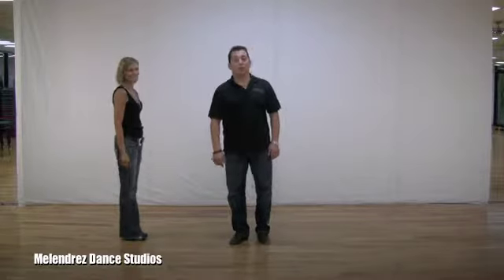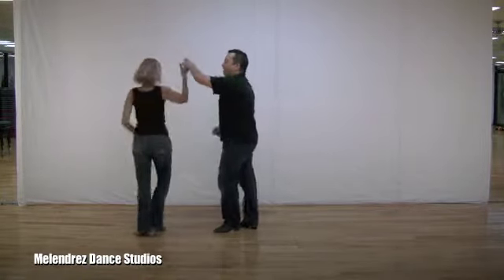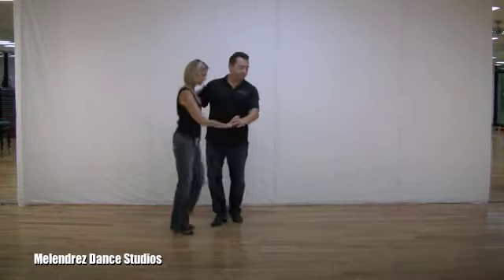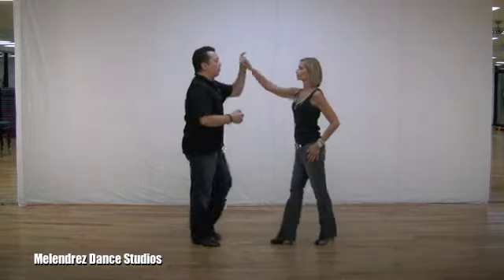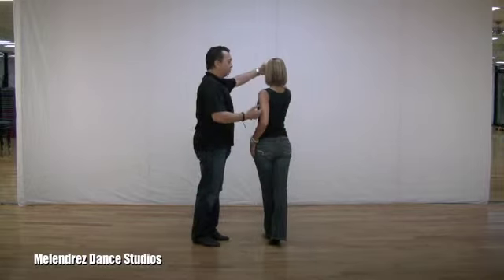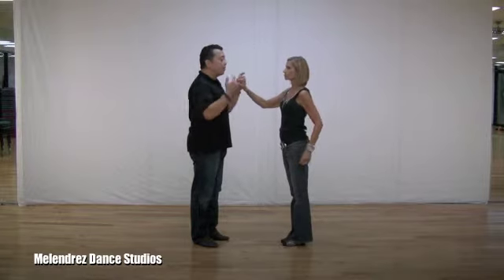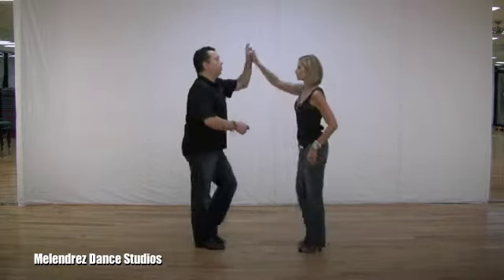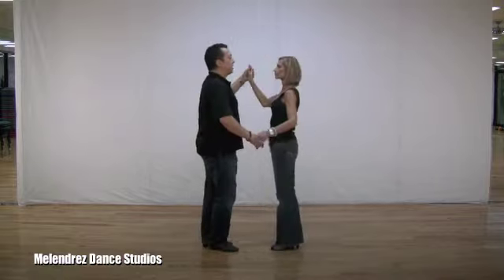How To Dance Miami Style Salsa: Under Arm Turn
There are lots of turns & Spins in dancing Salsa. Here is one of them.